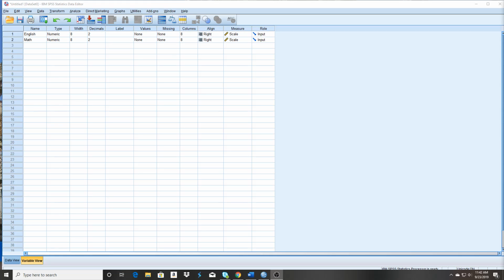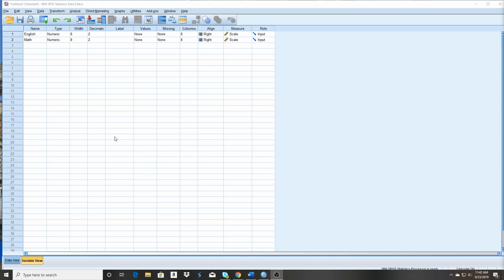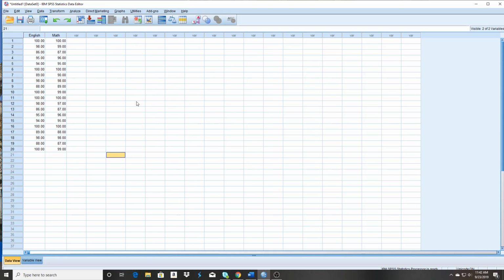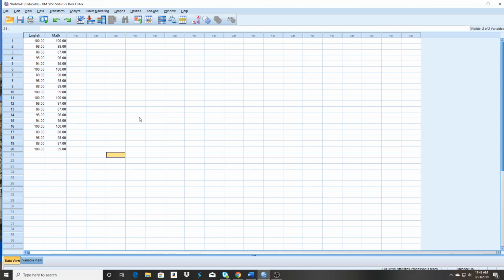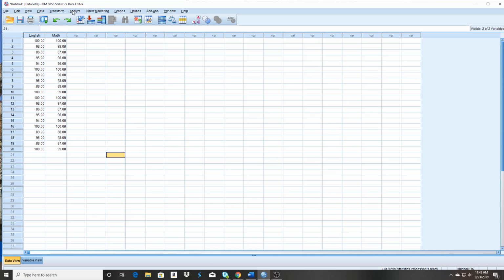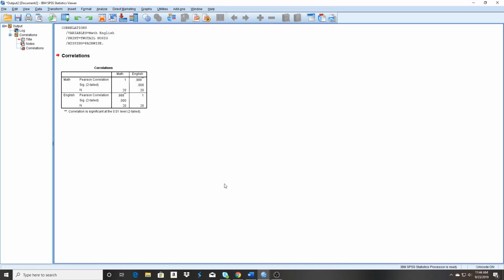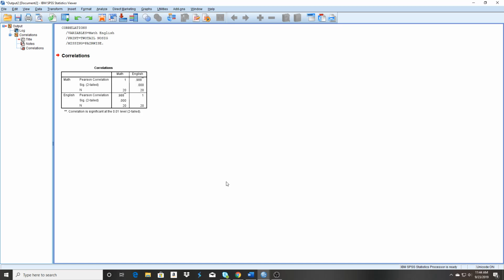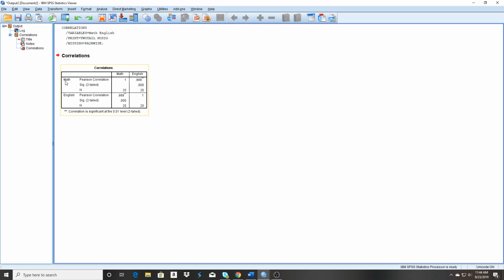Correlation Pearson's r